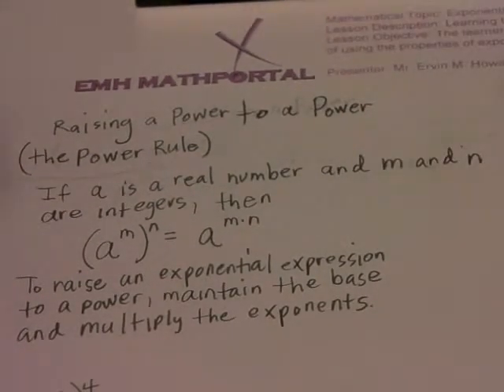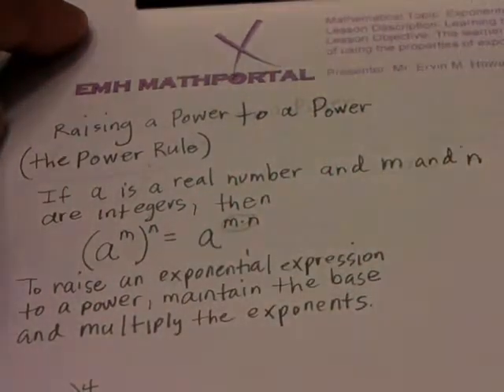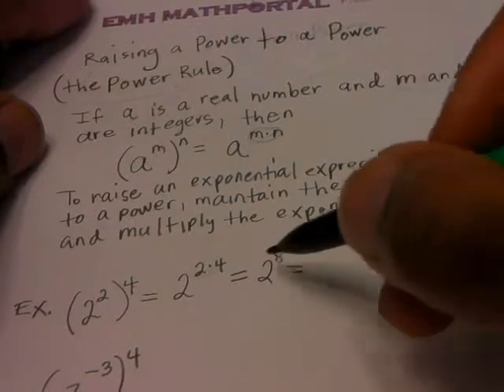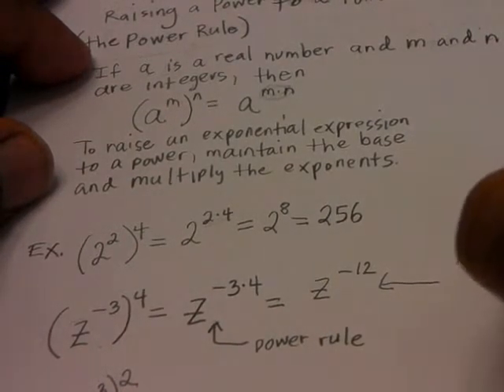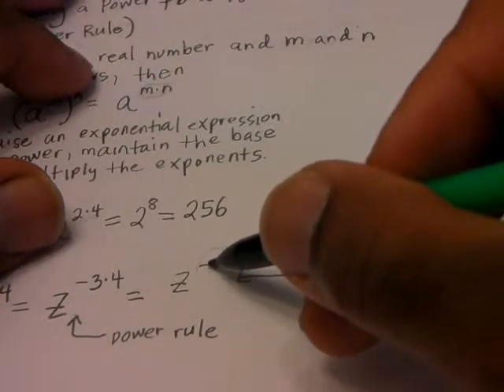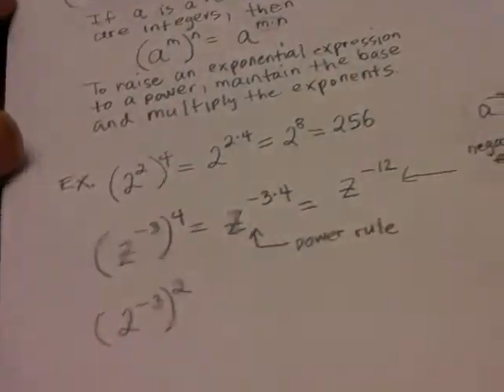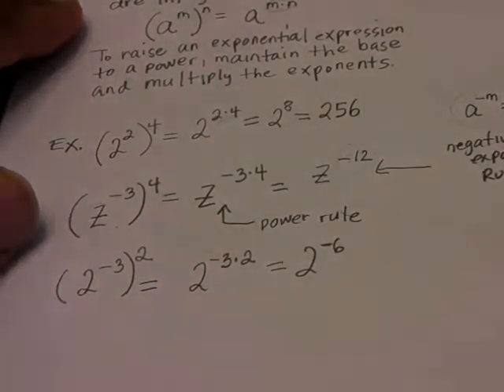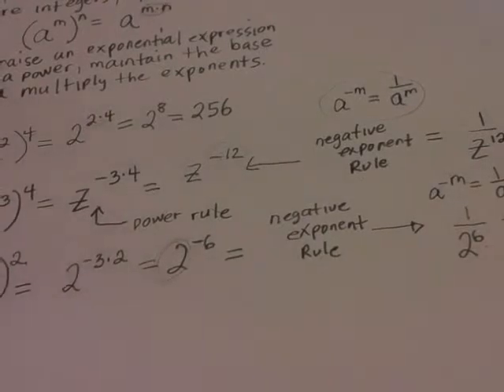Power Rule of Exponents